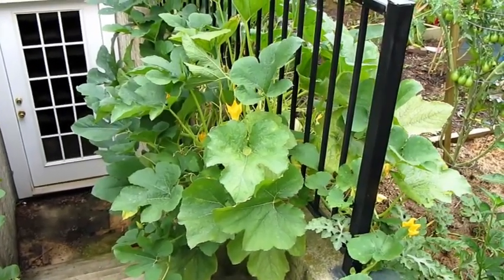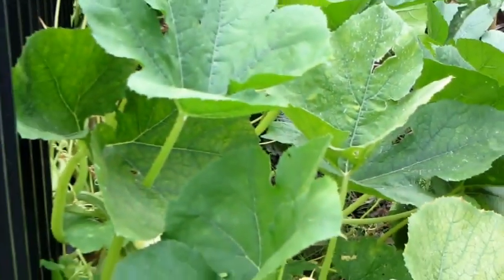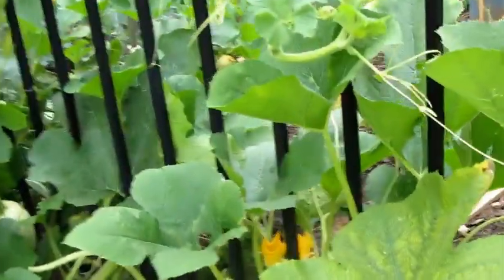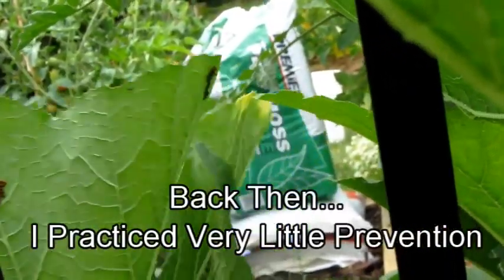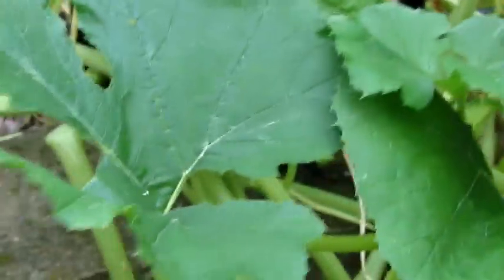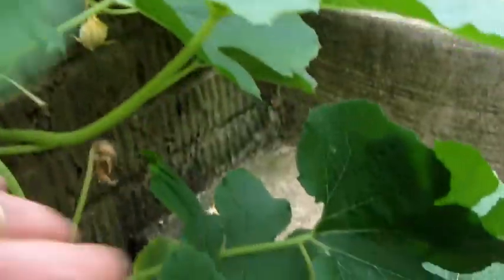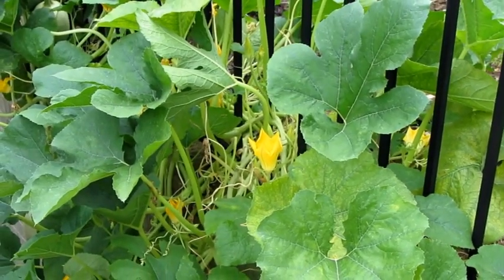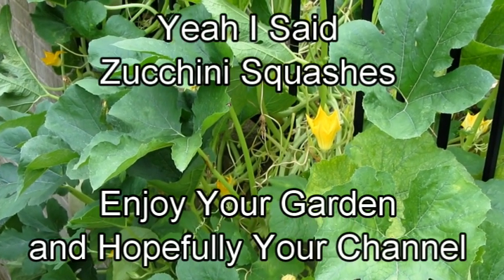My Secret to Starting A Garden YouTube Channel: Make the First Video, Stick With It & Just Have Fun!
I really encourage you to start your own YouTube Channel. This was my first video. I made it 10 years ago and now have over 1000 garden videos. The secret... just start making videos and you will find your own style and niche. Be you, have fun, and believe in yourself. Enjoy!